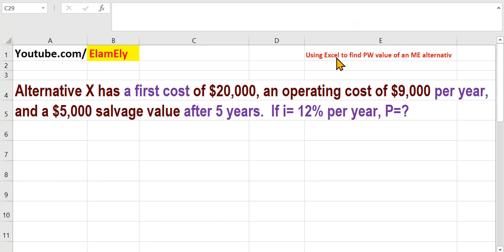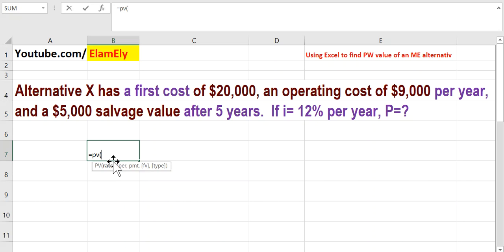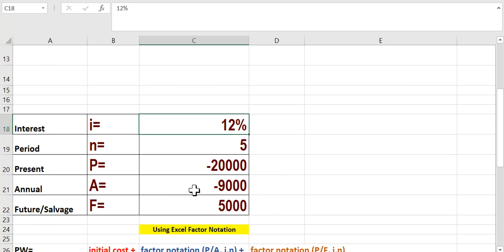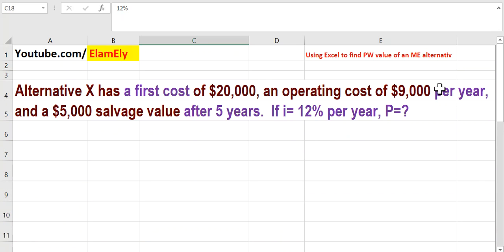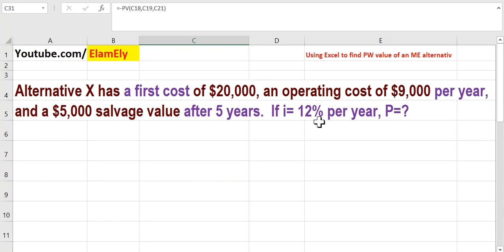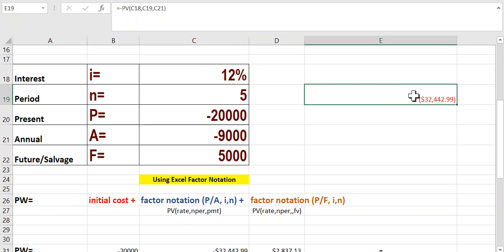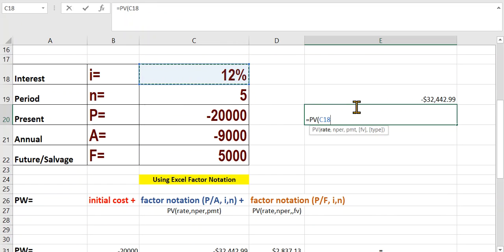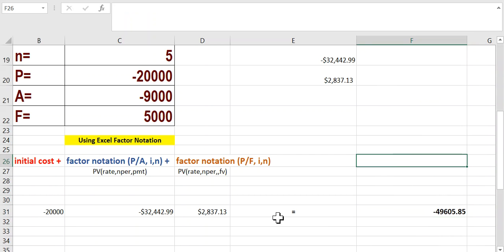Using Excel fucntion PV to find PW value of an ME alternative that has annual , and future values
Learn how to convert all annual and operation costs to P using Excel factor PV(rate,nper,pmt),
How to  convert future or salvage values to P using PV(rate,nper,,fv).
No need to use table to find the factor notation values. No formulas are needed.